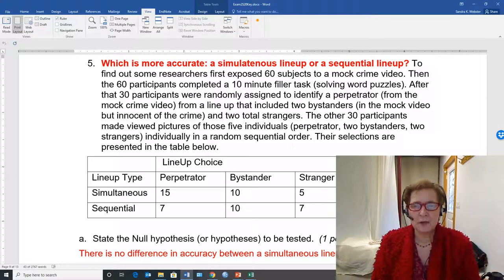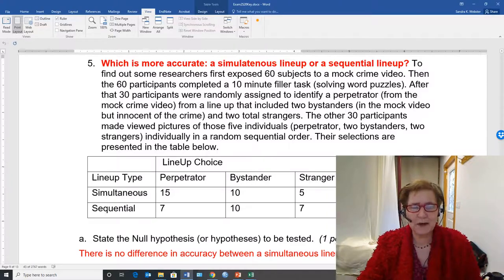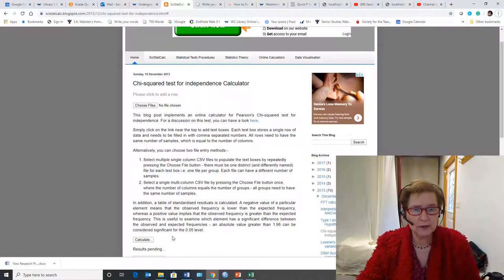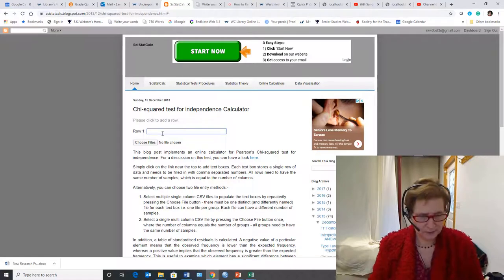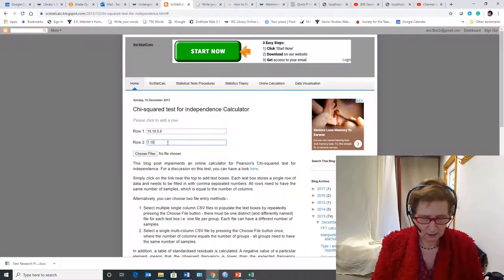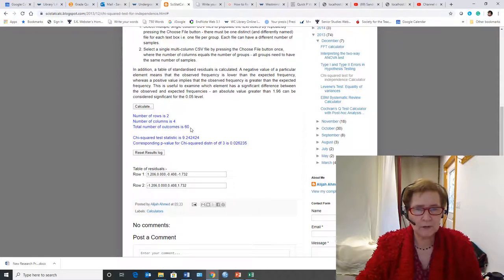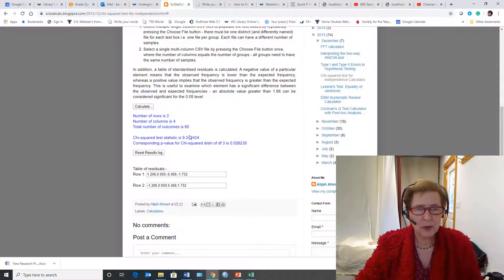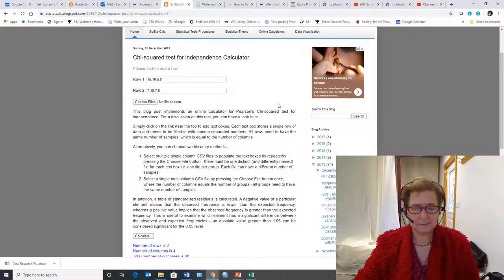ChiSquareSciStatCalc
This demonstration shows how to use an online calculator (SciStatCalc) to compute a chi-square for a 2 x 4 contingency table.